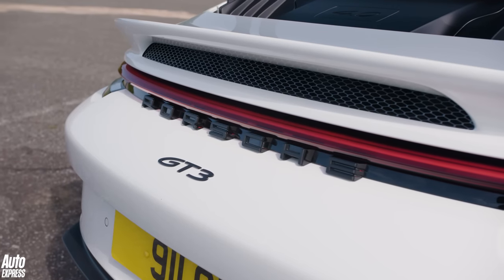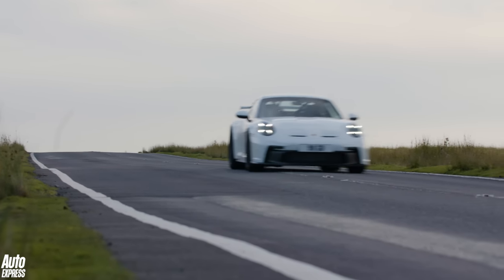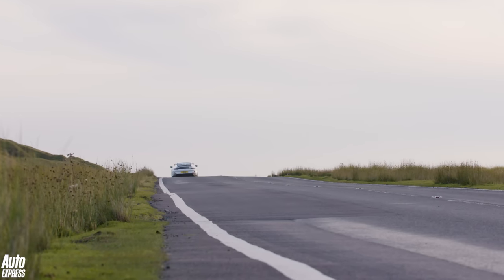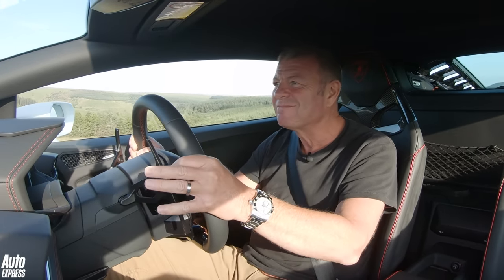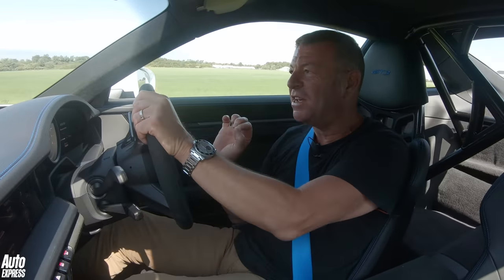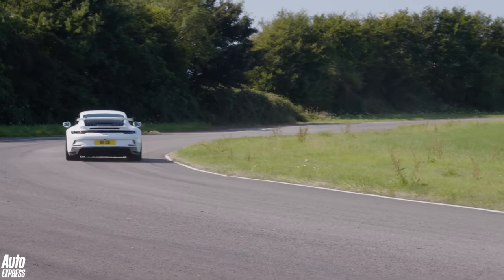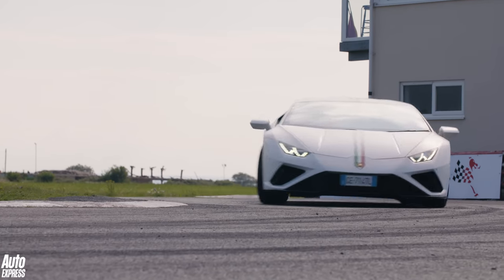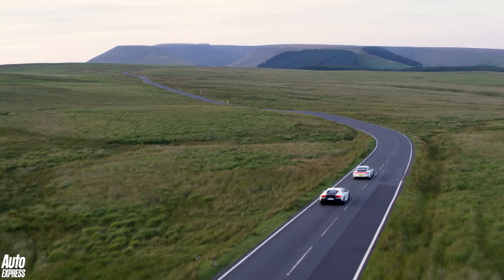Porsche 911 GT3 vs Lamborghini Huracán EVO RWD: epic road and track test with Steve Sutcliffe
Steve Sutcliffe celebrates two of the best sports cars money can buy, on both road and track.

The new, 992-generation Porsche 911 GT3 is one of the best road-going Porsche's ever built. But is that enough to see off one of the most competent Lamborghini's in recent memory - the wild, 601bhp Huracán EVO RWD? Steve Sutcliffe drives both on some of the UK's best roads, and then to the limit on track, to celebrate two of the best supercars on sale.